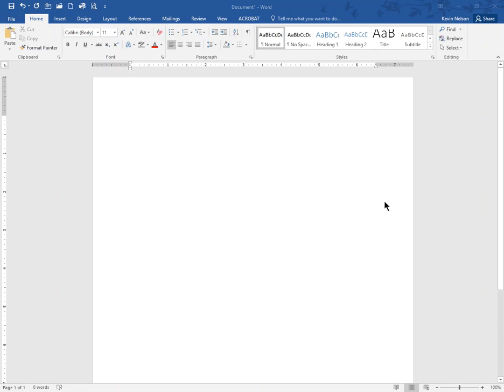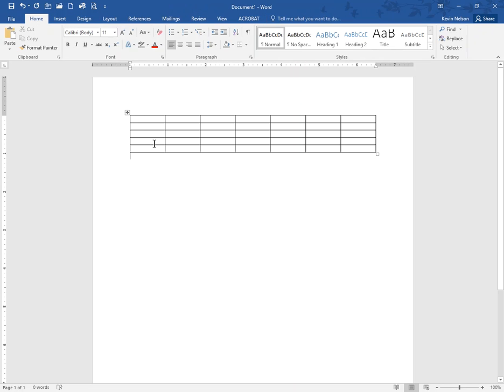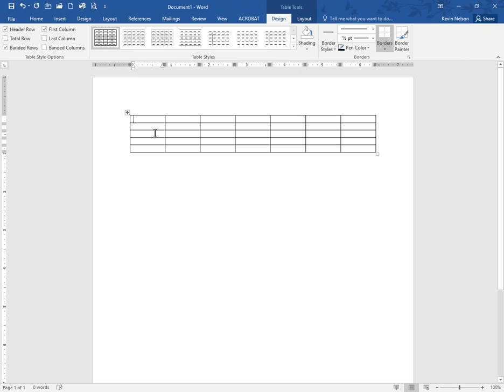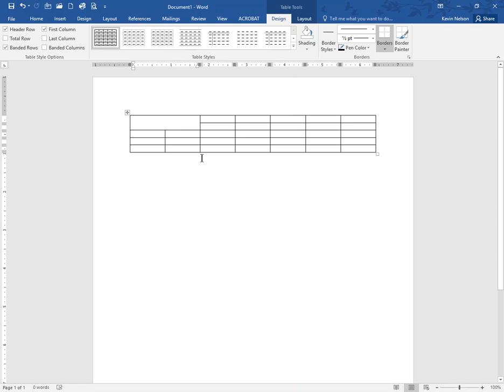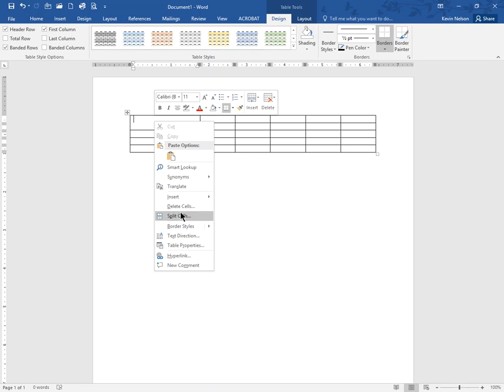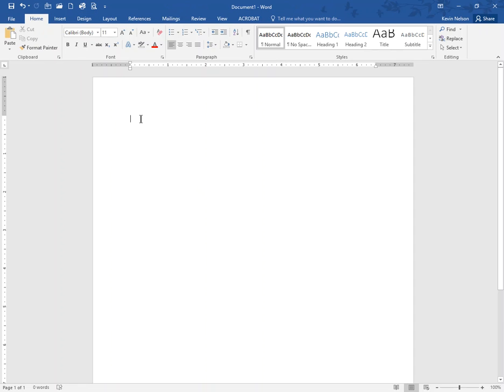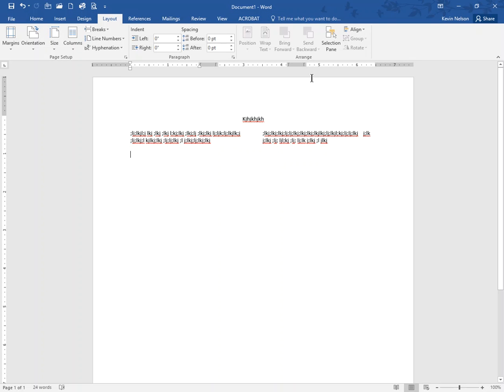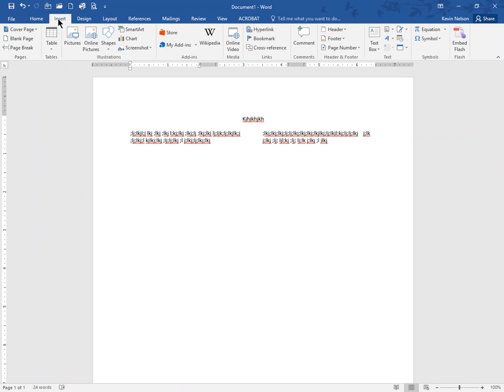Tables and Columns Tutorial